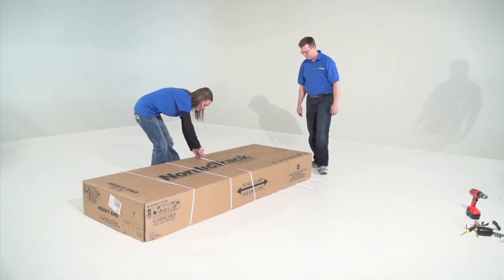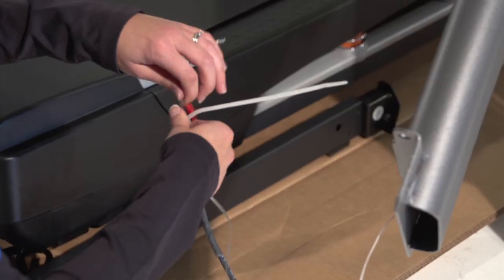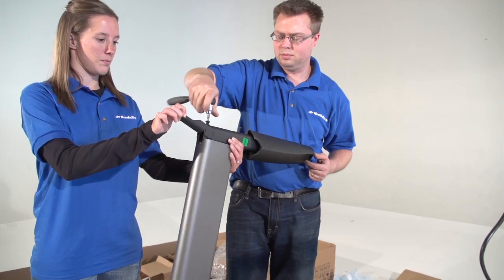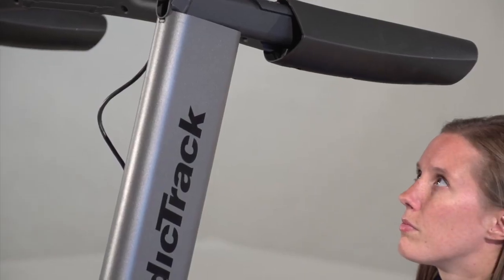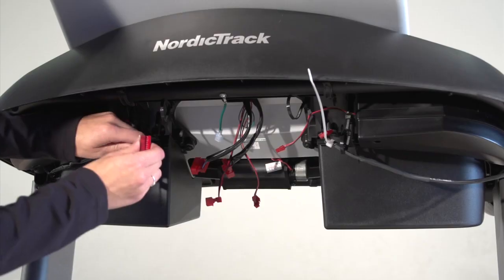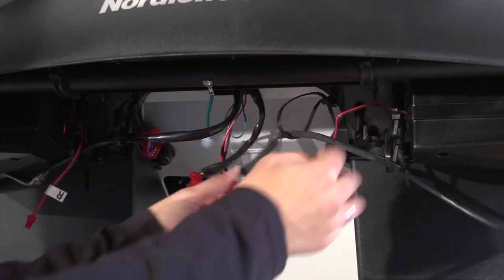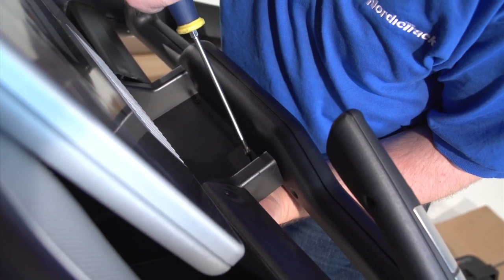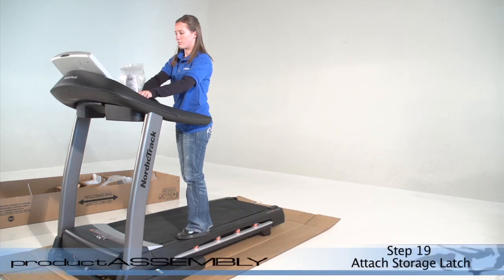Assembly 24949 Nordictrack C 900 Pro Treadmill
How to assemble the Nordictrack C 900 Pro Treadmill Model # 24949